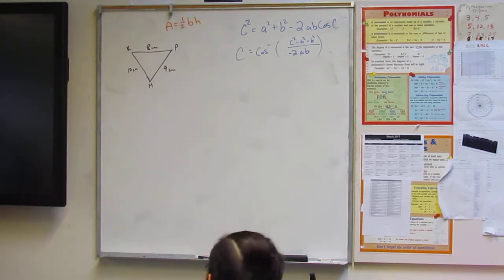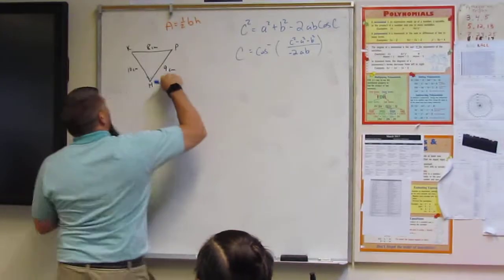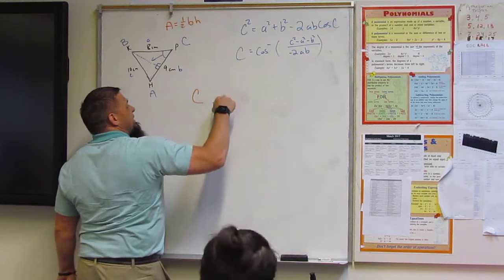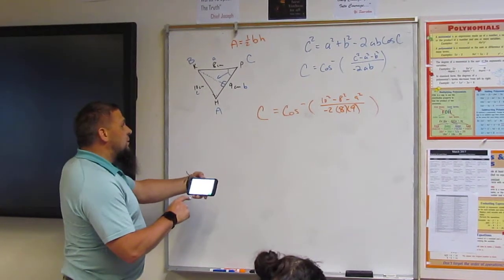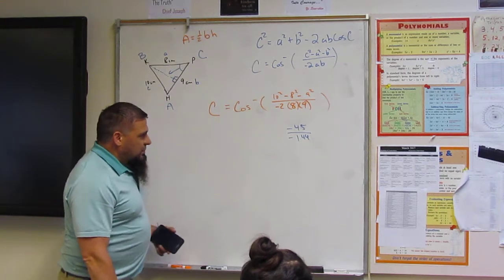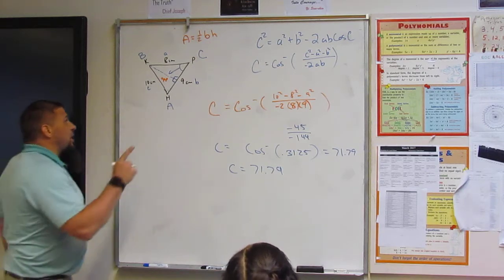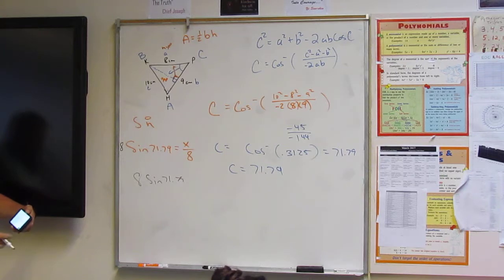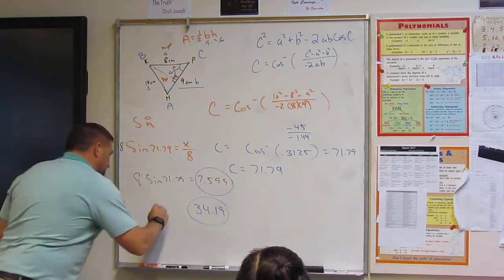MTS PRECAL PMT Q7B